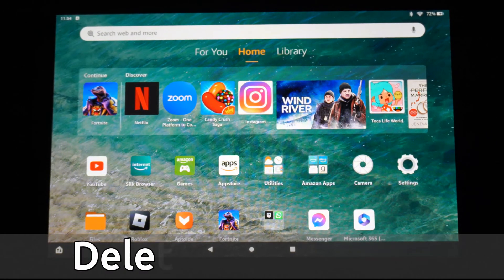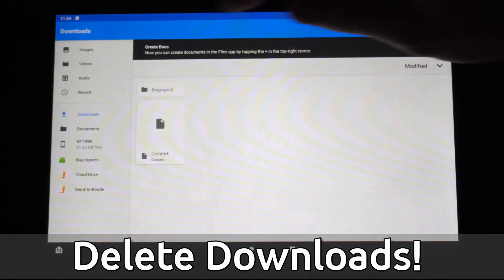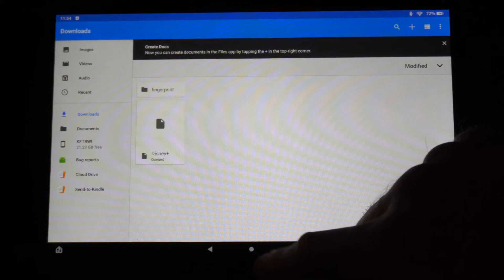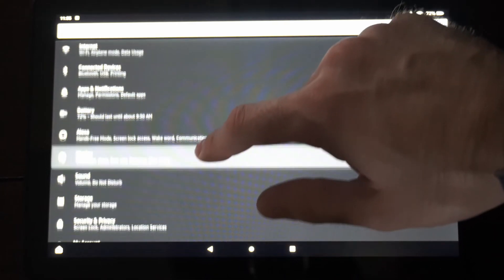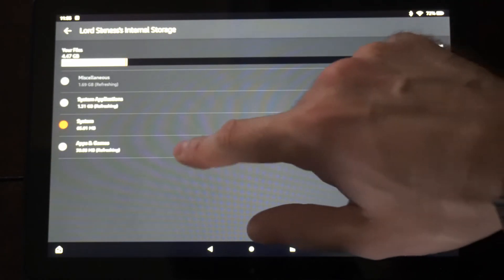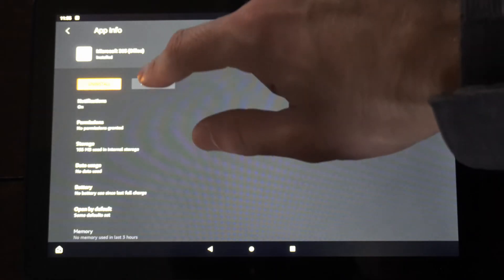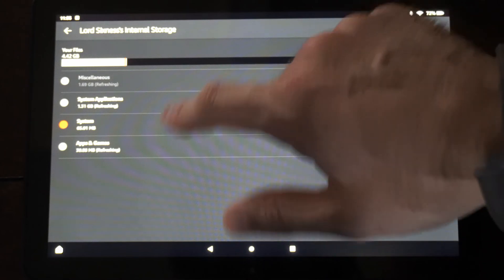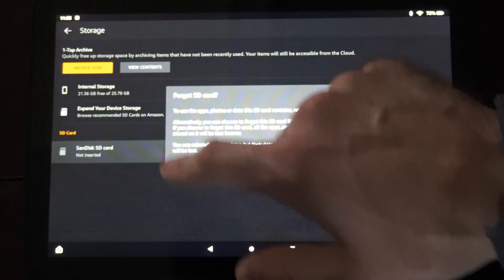How to Delete your Downloads on Amazon Fire HD 10 Tablet (Fast Method)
Do you want to know how to delete your downloads on your amazon fire hd 10 tablet! To do this go to your files and then you see your downloads folder and delete anything under this section otherwise go to settings, then go to storage and you can see your apps and game and system storage! Then you can remove everything.